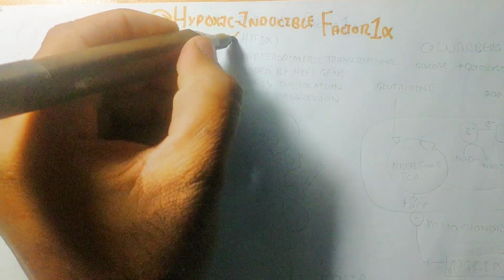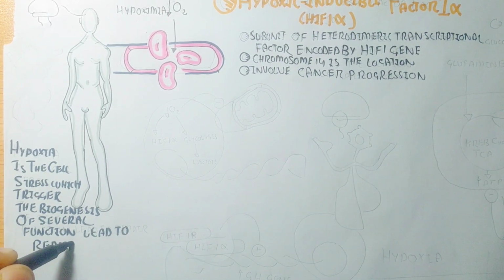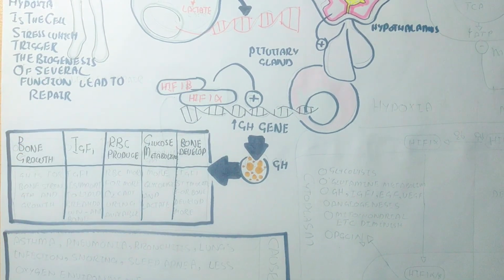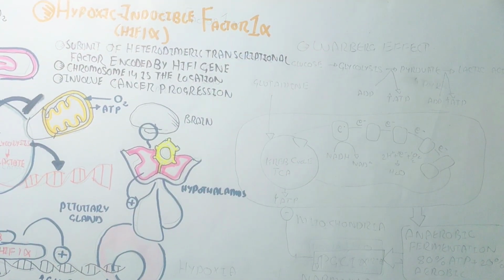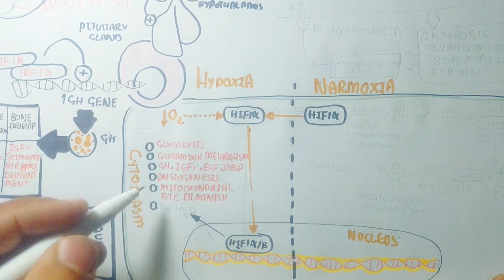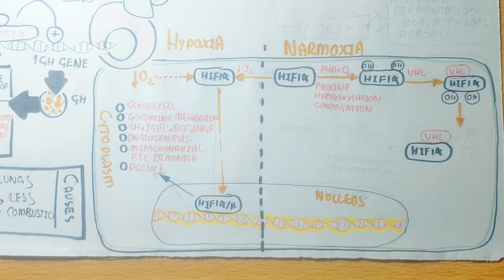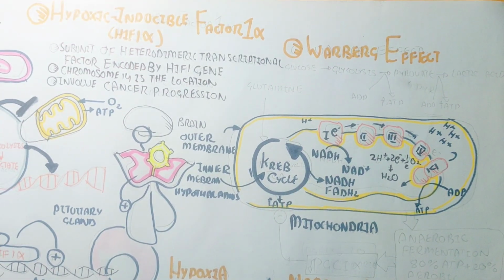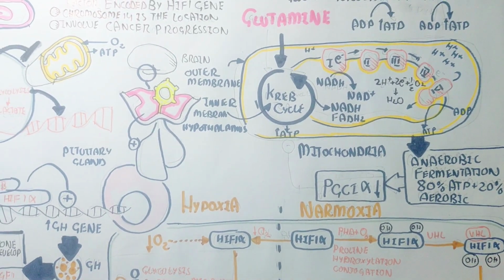HIF1 alpha Physiology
hif1 increase due to hypoxic stress and chronic stress lead to cancer
hif1 alpha increase many growth factor to grow body but short duration
because hif1 alpha inhibitor of electron transport chain to leak out electron and become free radical. and progress to atp production by ancient fermentation called glycolysis and lactic acid fermentation 80%
in this way hif1 alpha as a hormesis give health benefits and activate sirt1 gene to combat the next stress
in this video i also discussed about warberg effect